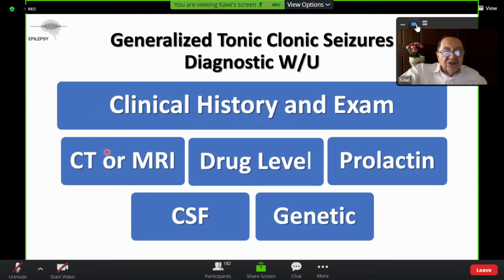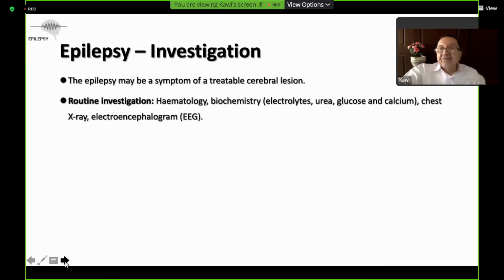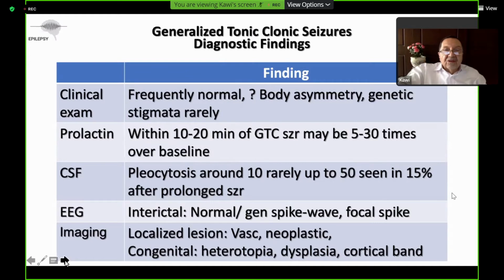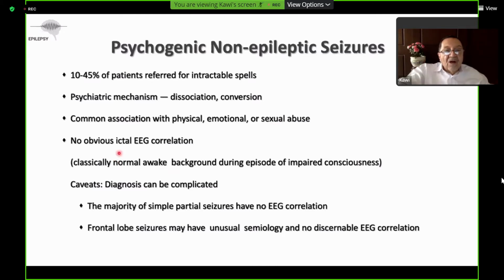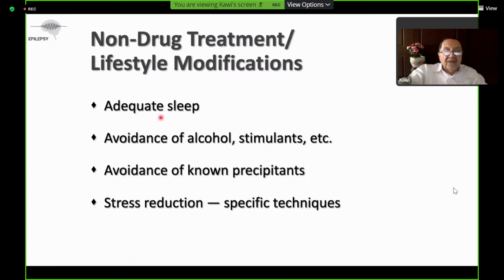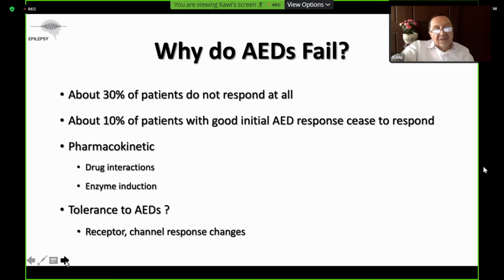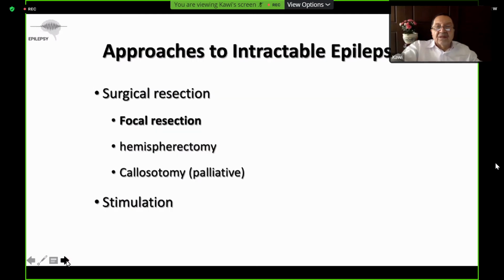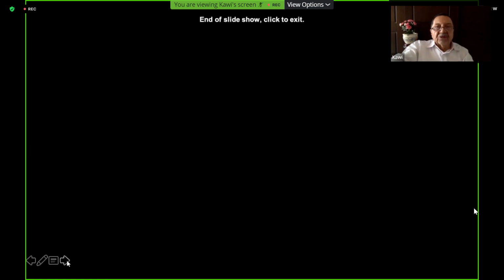Neurology L4- Epilepsy Part2 -Dr AlKawi